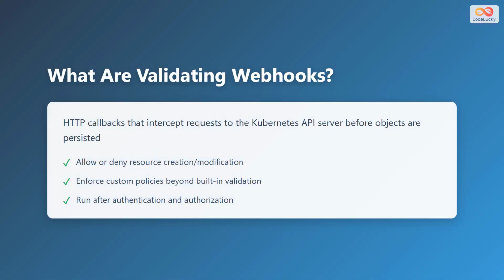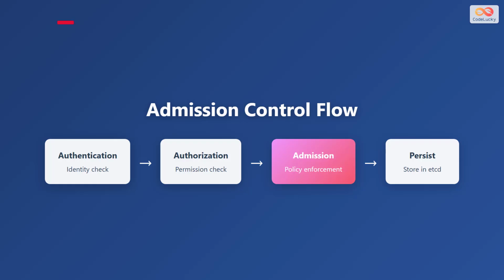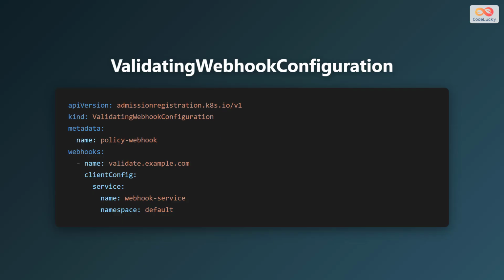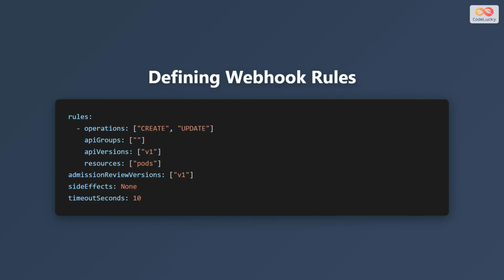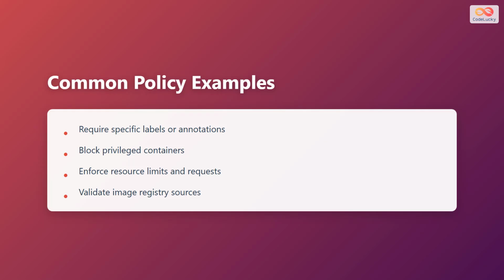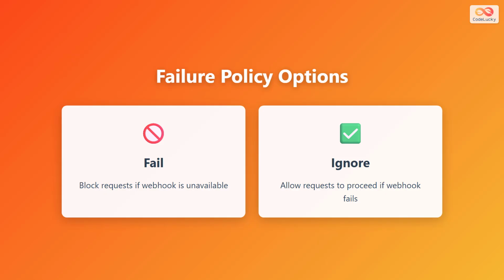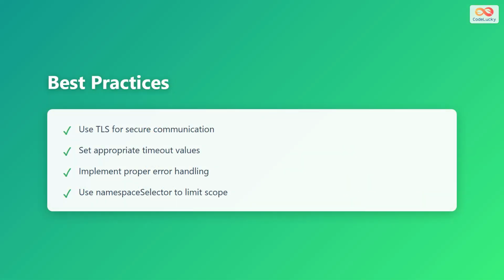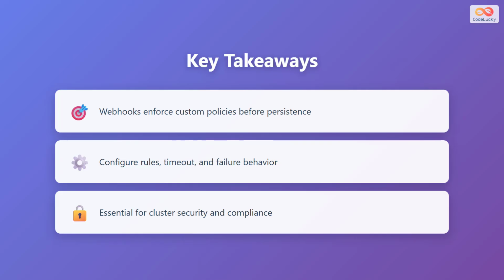Kubernetes Validating Webhooks: Enforce Cluster Policies | Advanced Tutorial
🔐 Master Kubernetes validating webhooks and learn how to enforce custom policies in your cluster!

In this advanced Kubernetes tutorial, you'll discover how validating webhooks work as HTTP callbacks that intercept API server requests before resources are persisted. Learn to implement admission control, configure webhook rules, handle responses, and enforce security policies effectively.

✨ What You'll Learn:
• Understanding validating webhooks and admission control flow
• Creating ValidatingWebhookConfiguration resources
• Defining webhook rules for operations, API groups, and resources
• Implementing webhook server responses with AdmissionReview
• Common policy examples: labels, privileged containers, resource limits
• Failure policy options: Fail vs Ignore strategies
• Best practices for secure webhook implementation
• Using TLS, timeouts, error handling, and namespaceSelector

🎯 Perfect for DevOps engineers, platform engineers, and Kubernetes administrators looking to strengthen cluster security and compliance through custom policy enforcement.

💡 This tutorial is part of the Kubernetes Advanced series, designed to help you master complex Kubernetes concepts with clear explanations and practical examples.

Chapters:
00:00 - Validating Webhooks
00:25 - What Are Validating Webhooks?
01:07 - Admission Control Flow
01:49 - ValidatingWebhookConfiguration
02:29 - Defining Webhook Rules
03:19 - Webhook Server Response
04:01 - Common Policy Examples
04:47 - Failure Policy Options
05:36 - Best Practices
06:23 - Key Takeaways
07:04 - Outro